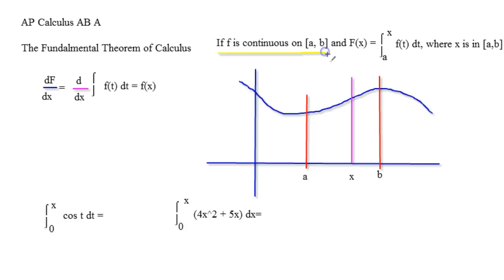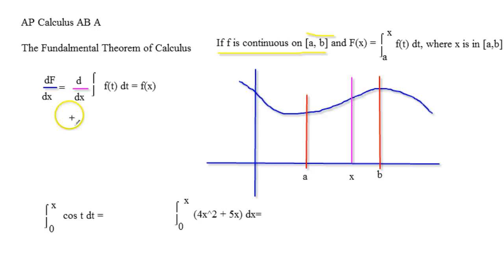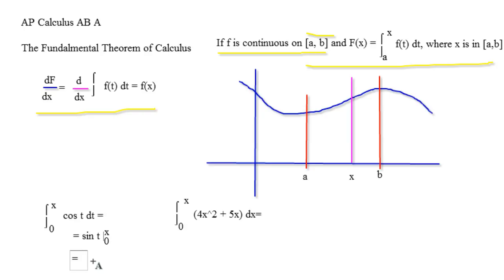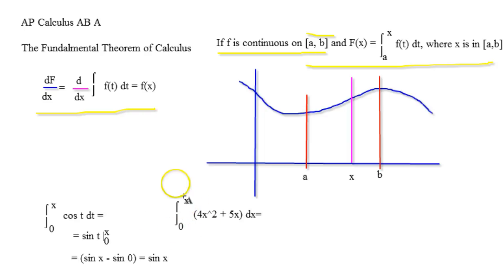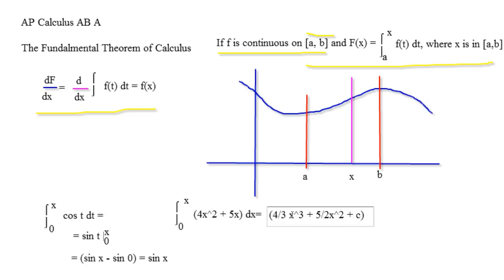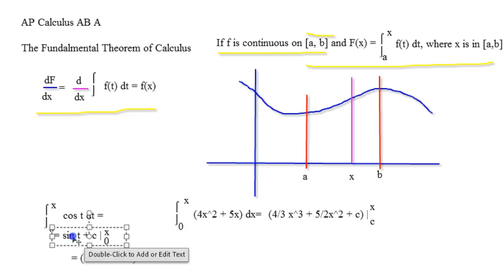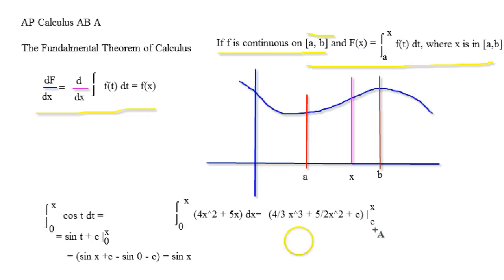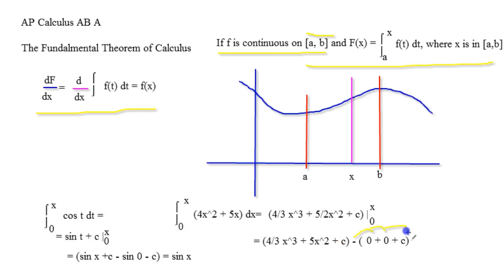AP Calculus AB A - The Fundamental Theorem of Calculus